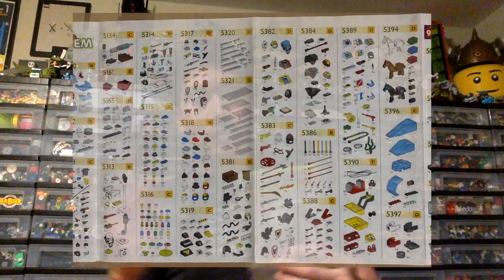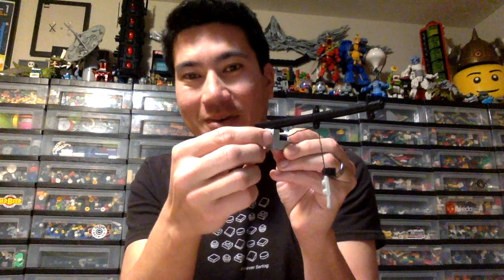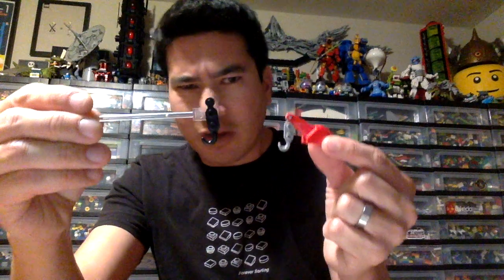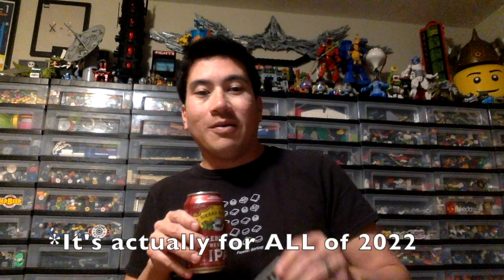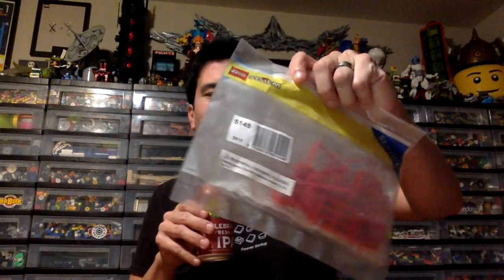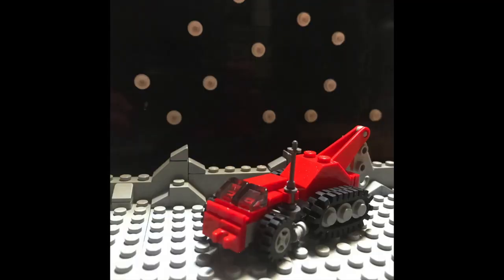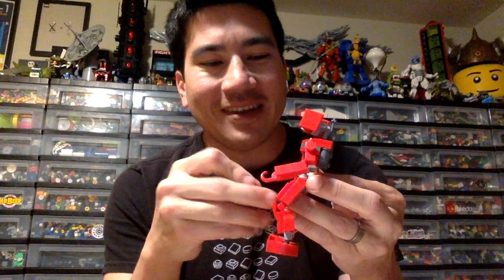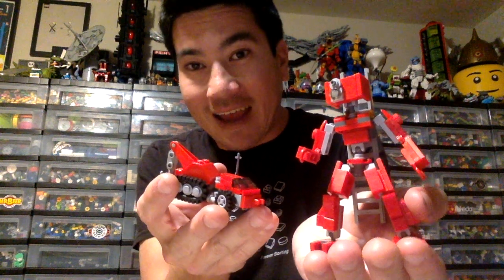Bricks & Beer! Episode 90: Service Pack in Action!